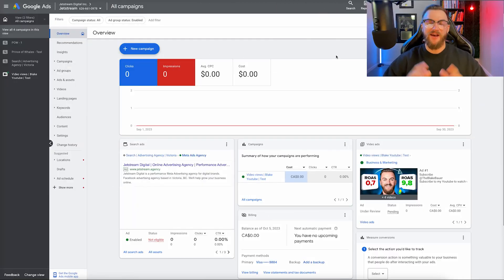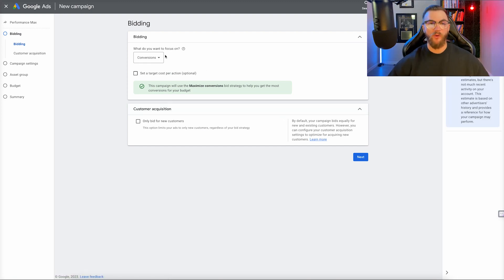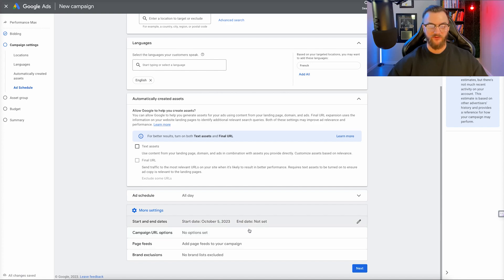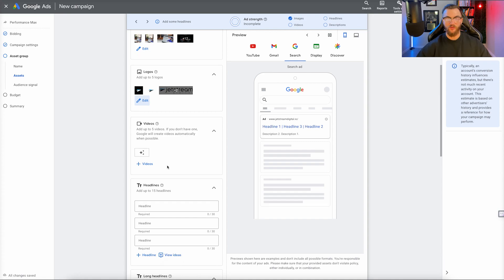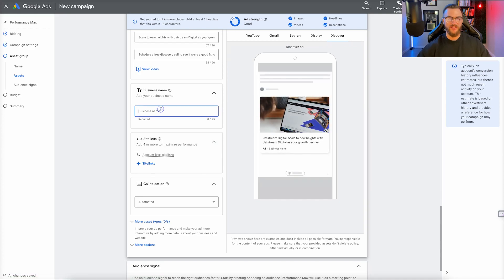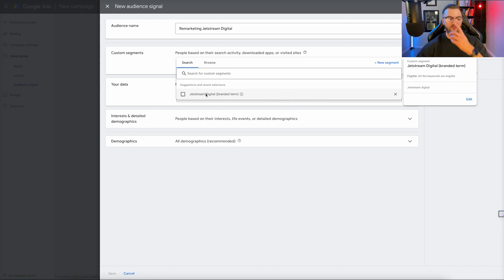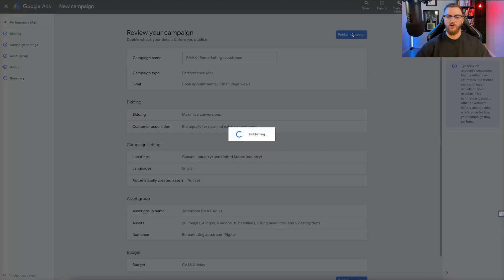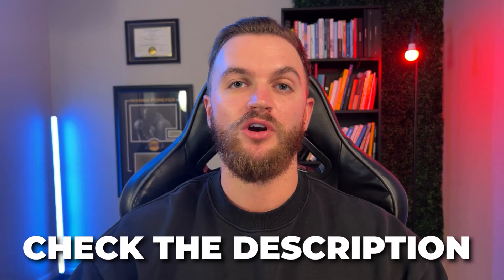Google Ads Performance Max Tutorial 2025 (For Beginners)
-  Are you ready to take your Google Ads to the max?

In this step-by-step tutorial, I'll guide you through setting up a top-performing Performance Max Campaign in Google Ads.

Learn the essential SEM techniques to boost your PPC Marketing efforts and help you optimize your advertising budget.

This video will provide tips to enhance your Performance Max Campaign for higher returns.
Don't just create an ad campaign - master it with our advanced Google Ads strategies.